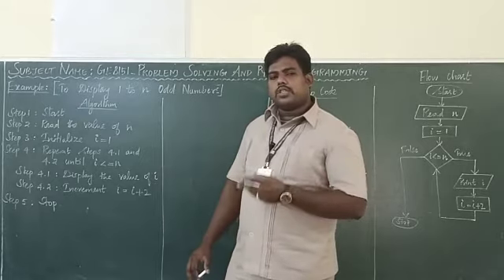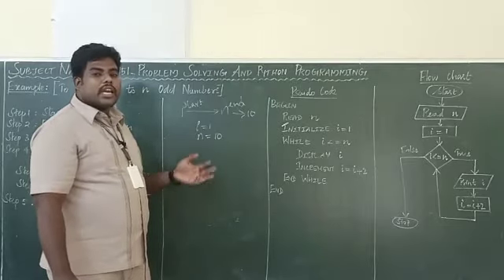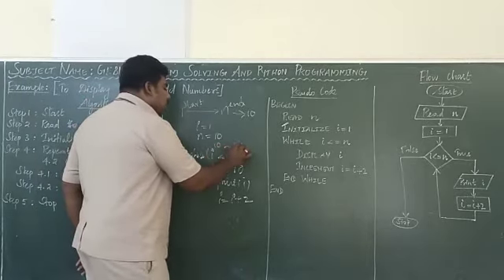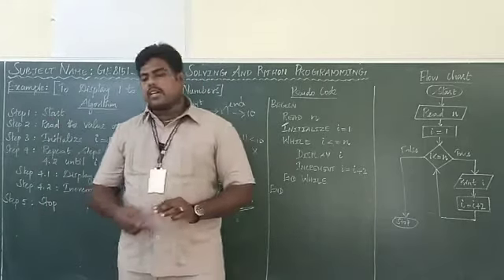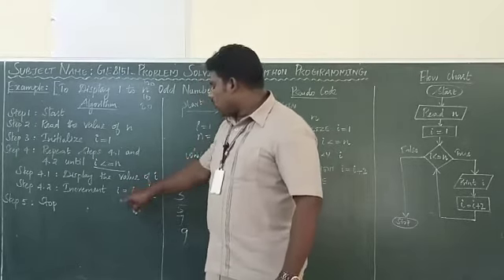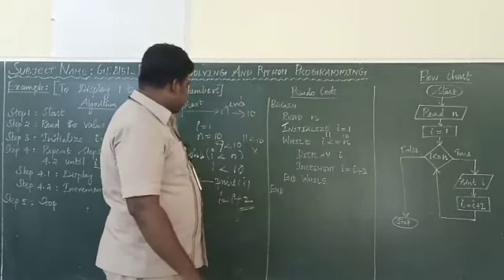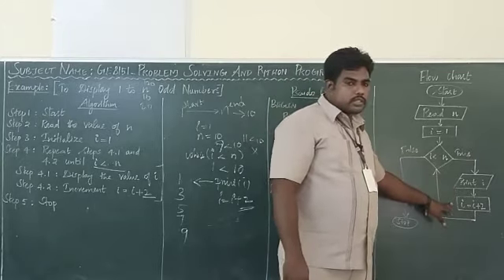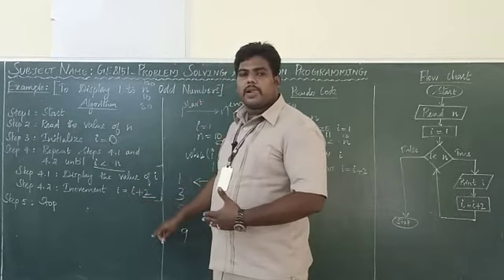Example: Display 1 to n odd numbers